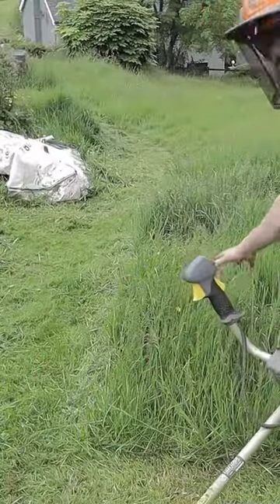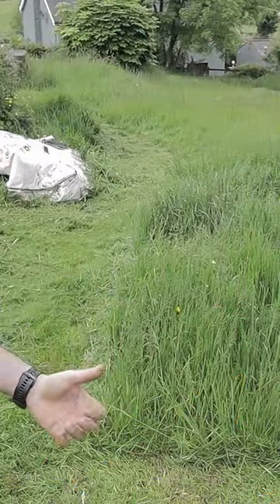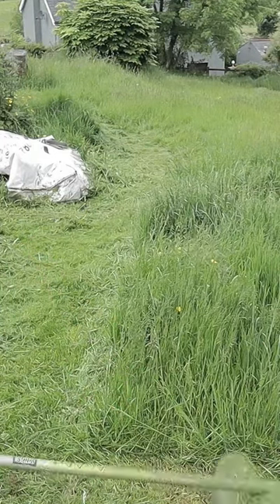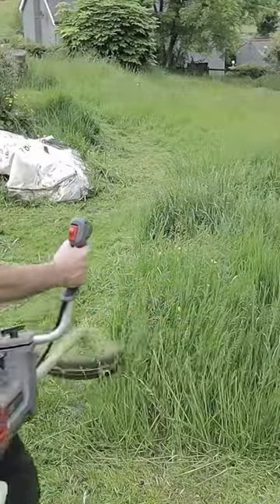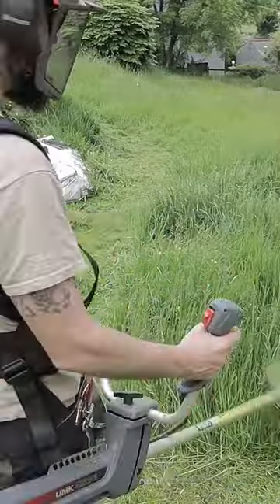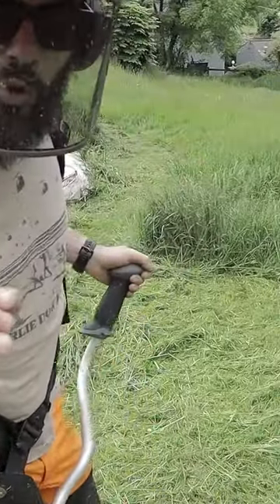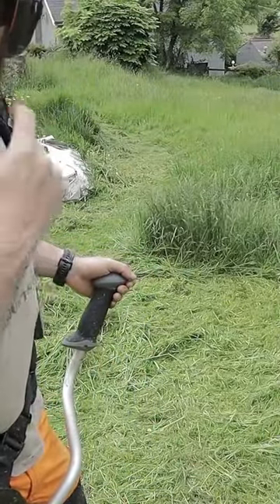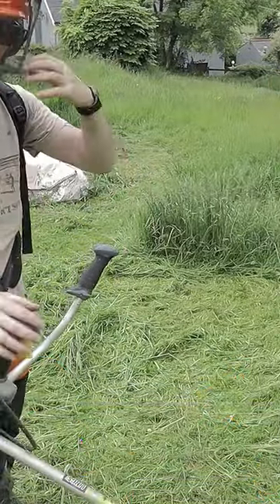Strimming Overgrown Gardens - Knee High Wet Grass - Tips and Tricks 2/3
Off Grid Small Cabin Build - Start To Finish.
Cheers Wooly

Splitting Firewood For Exercise - How much of a workout is it ?
Best Work gloves For Winter ? - Mechanix ORHD -Timberland Pro - Petzl - Hestra